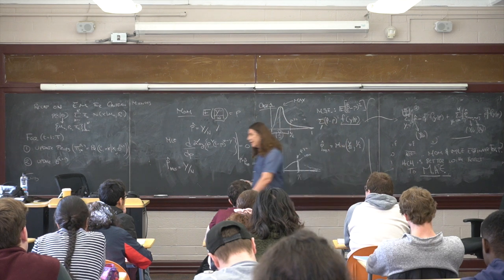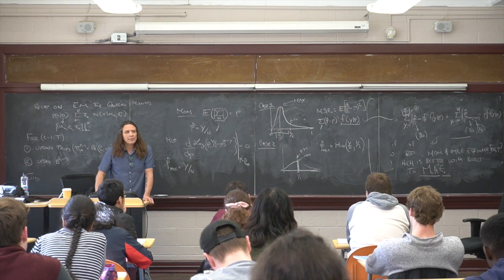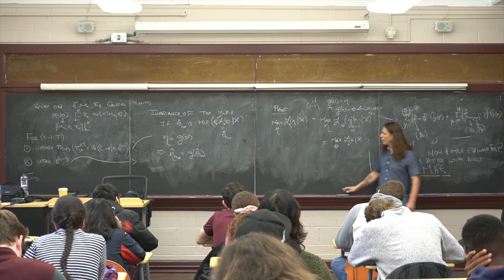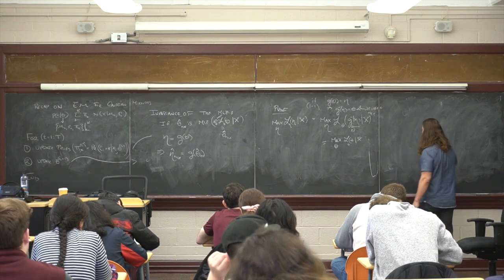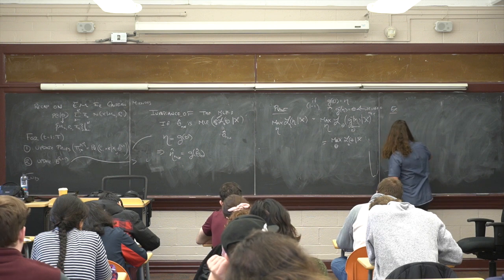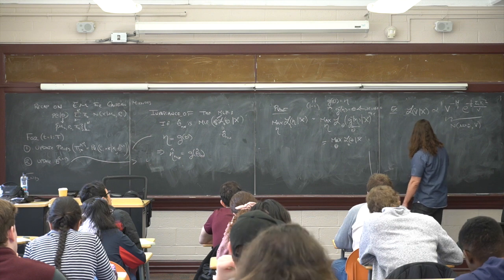Statistical Inference 04042024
0) Quiz Recap: restricted range MLE
1) Recap of EM for Gaussian Mixtures (implementation details)
2) Invariance of the MLE